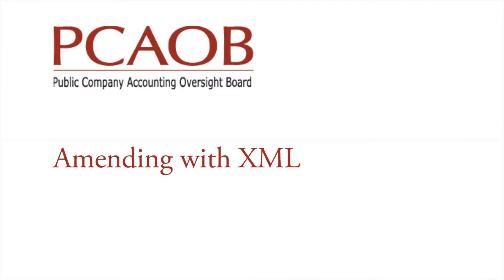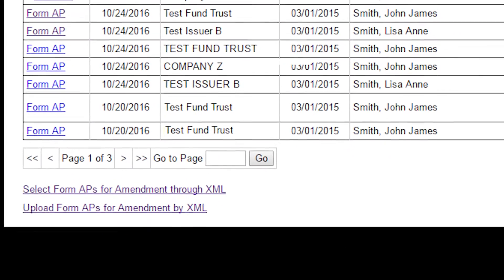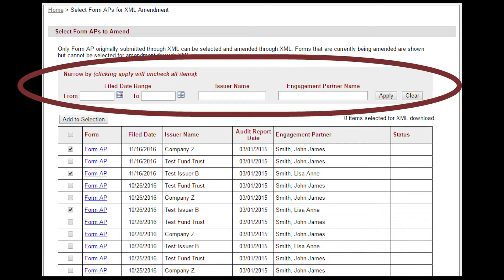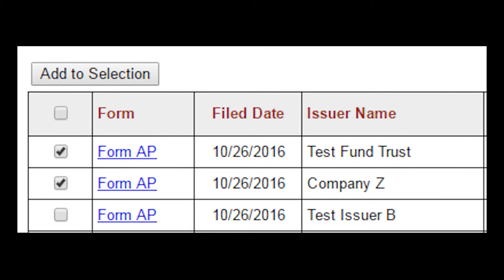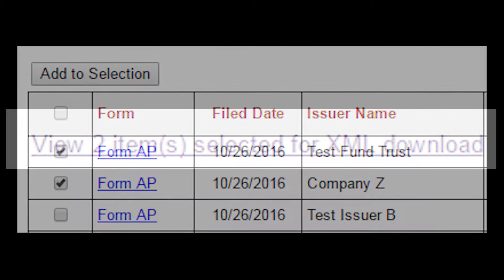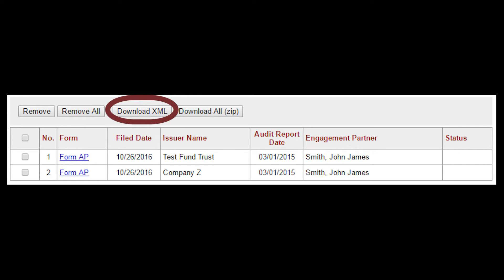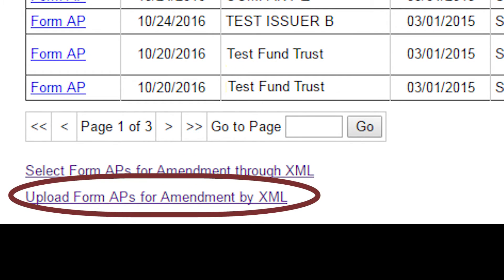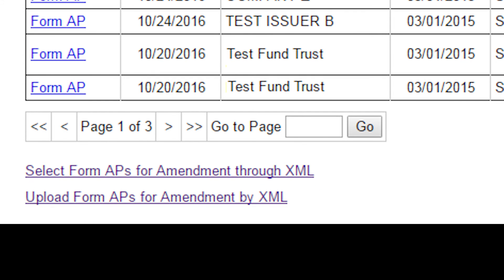11/29/16 Amending PCAOB Form AP XML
This instructional video shows the user how to amend a PCAOB Form AP using XML.

Registered audit firms are required to submit Form AP, Auditor Reporting of Certain Audit Participants, to disclose the names of engagement partners and other accounting firms that participated in their audits of public companies. These requirements were adopted by the PCAOB in December 2015.